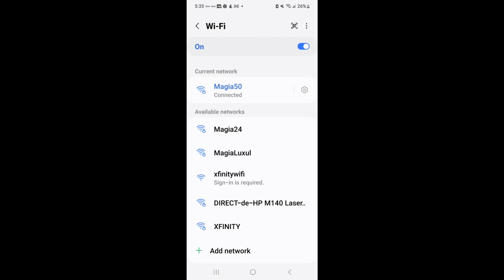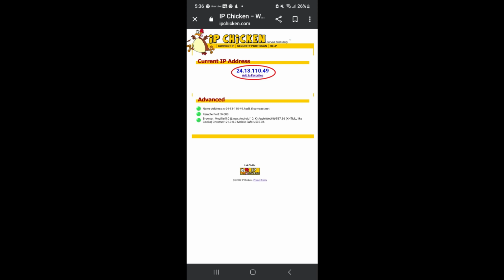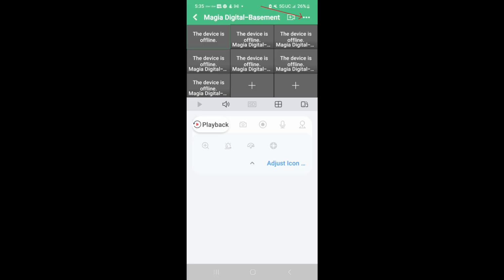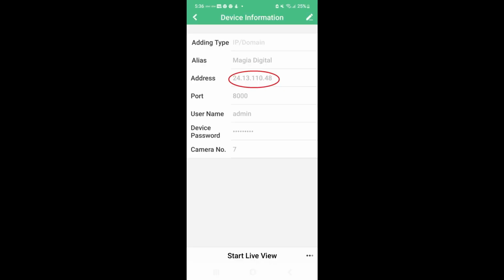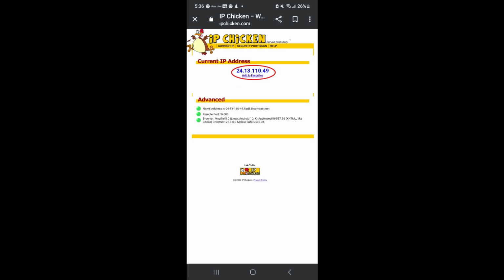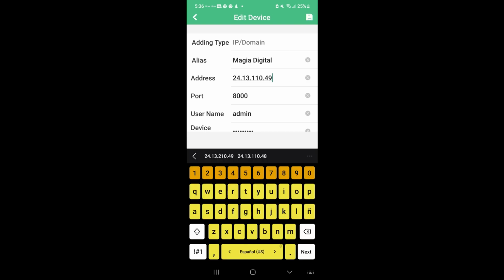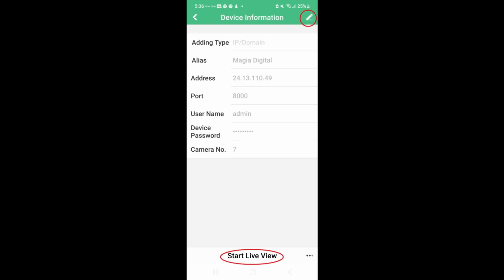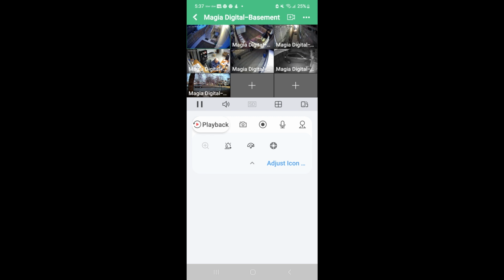Repair remote access to cameras